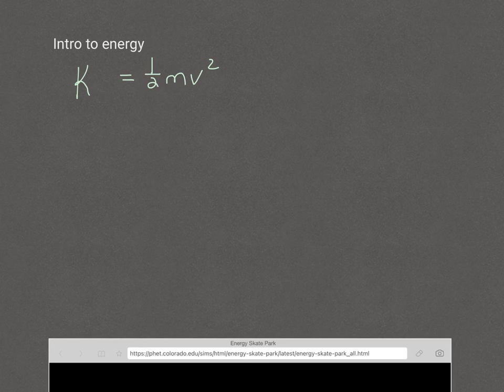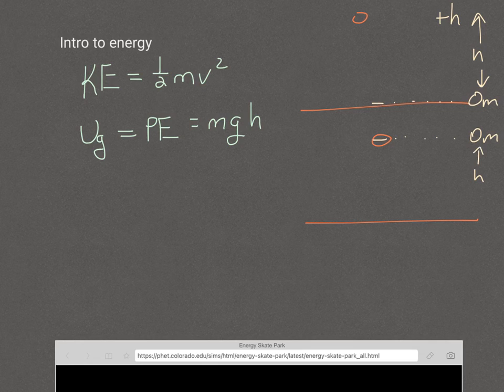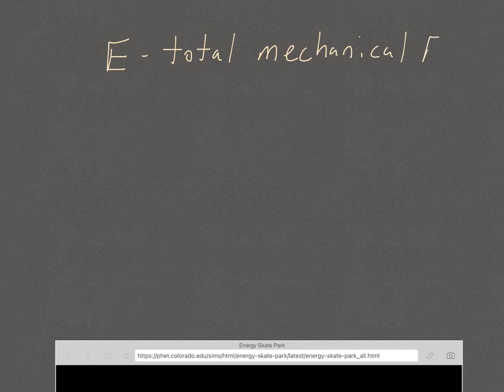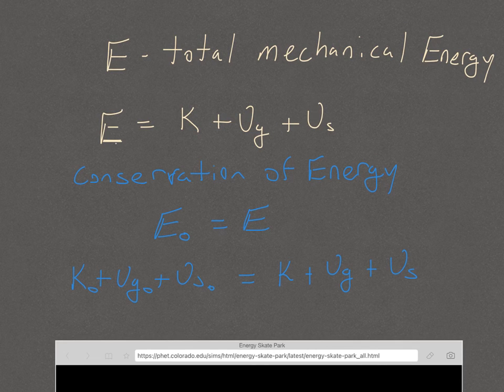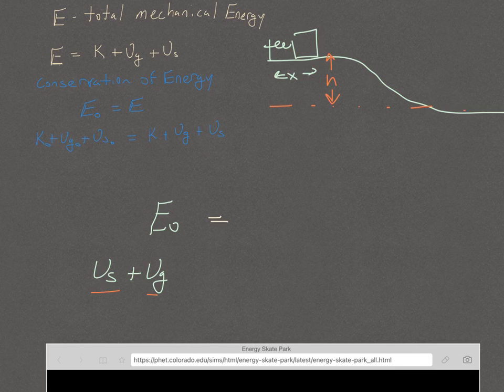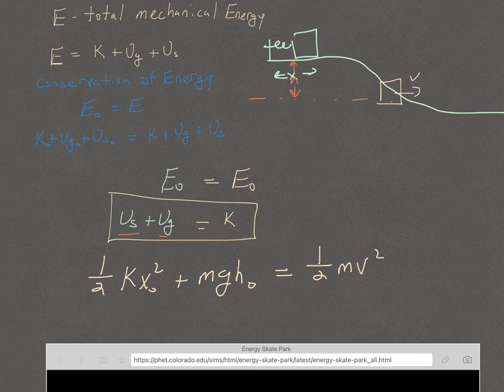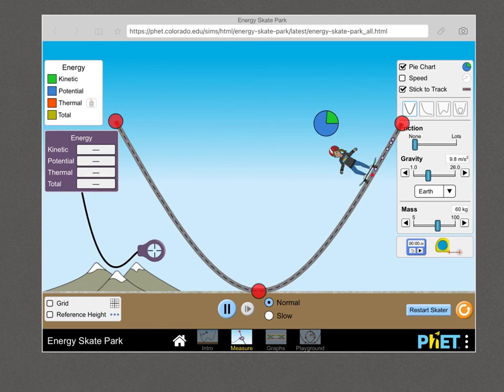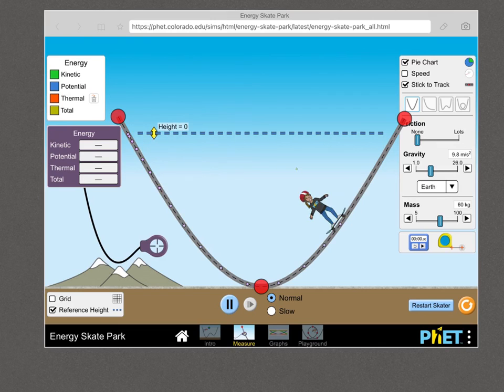Intro to energy